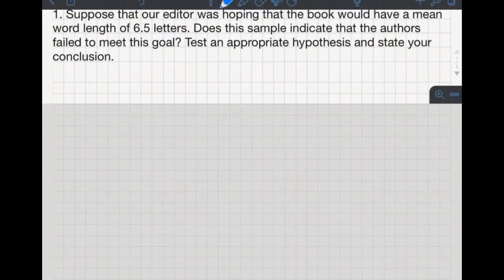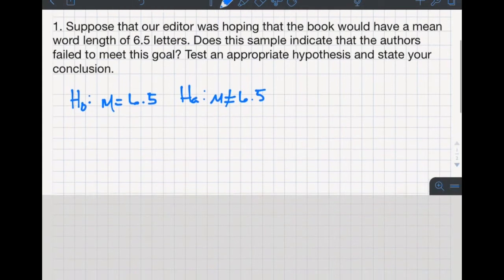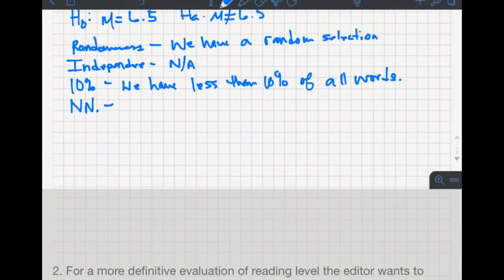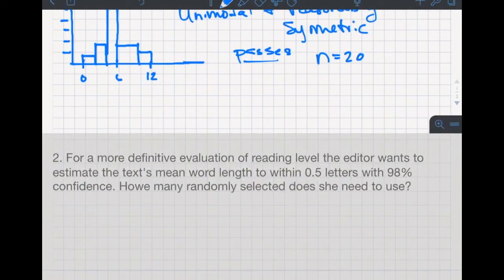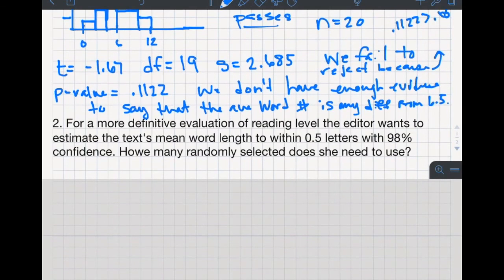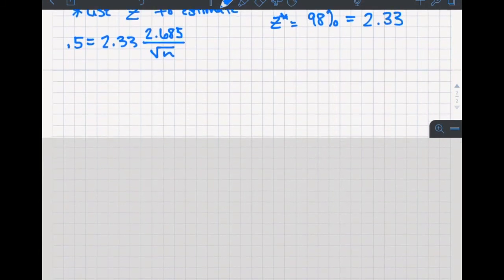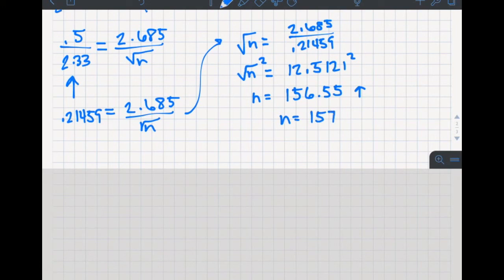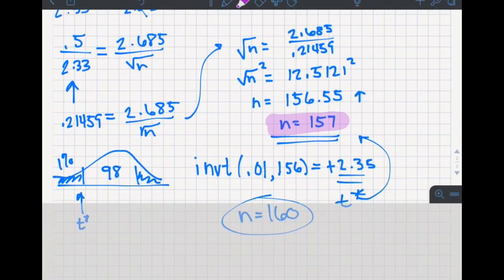T test example